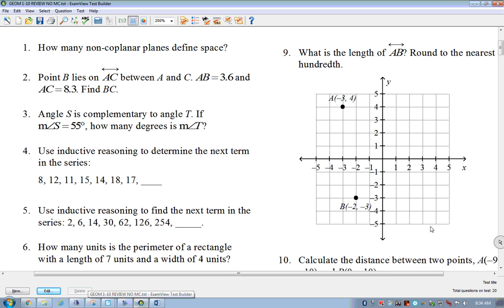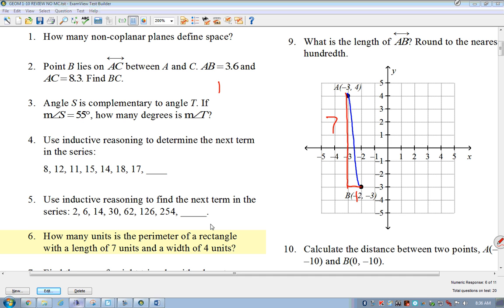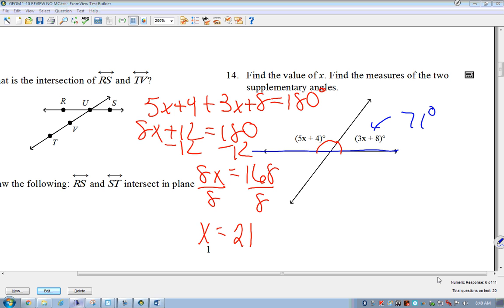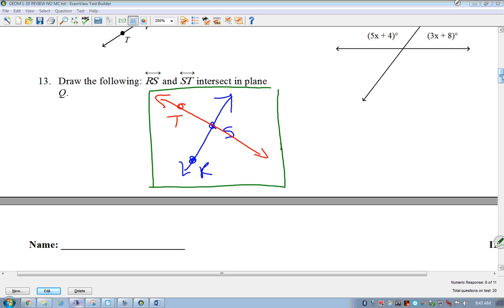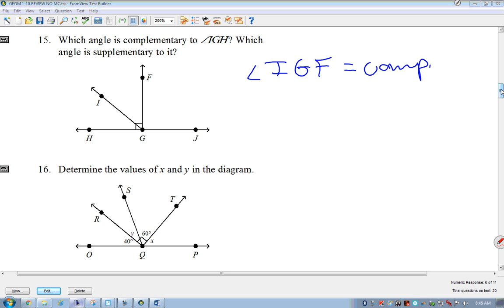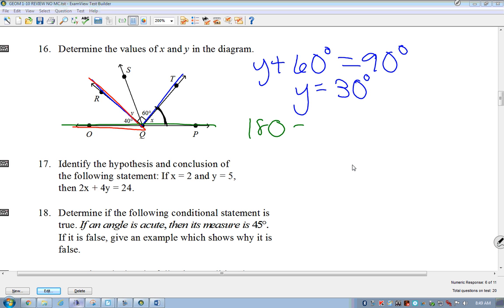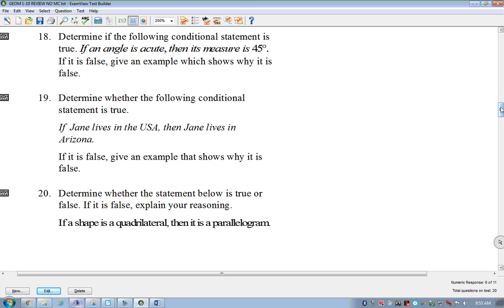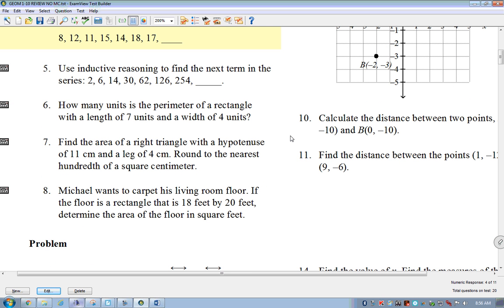Geometry Review 1-10 part 1